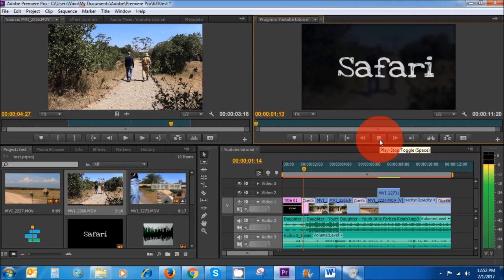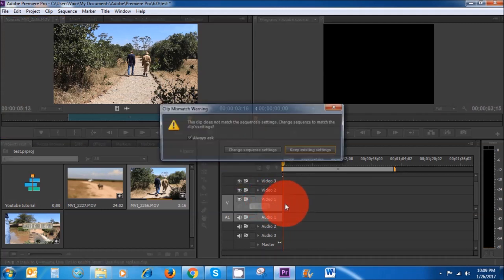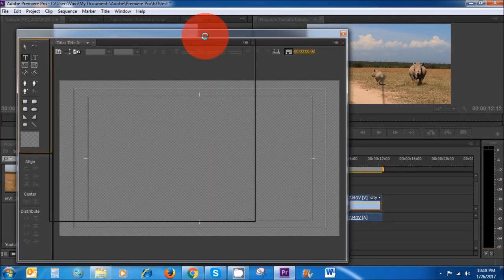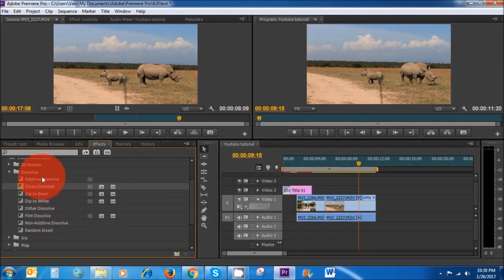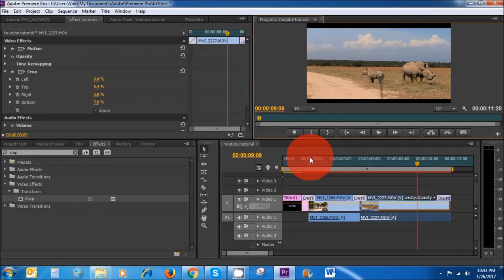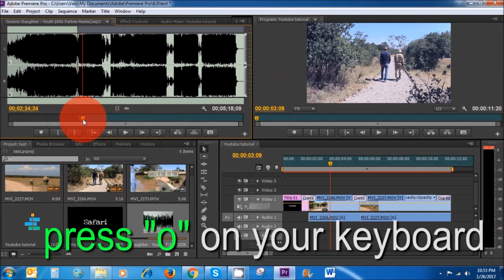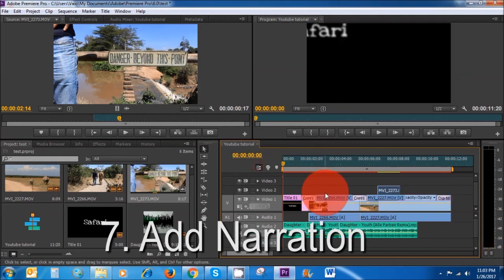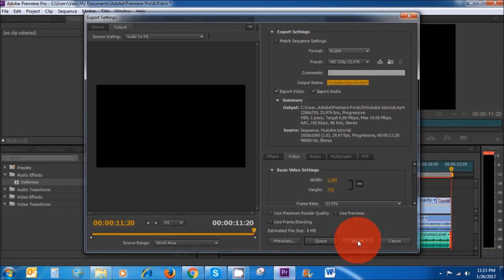Adobe Premiere Pro Tutorial 2019 - FULL CLASS!!! (for Absolute Beginners)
Learn how to use Adobe Premier Pro in 2019 fully in exactly 30minutes. This tutorial is structured for beginners that have either little to no experience with Adobe Premier Pro. I hope you enjoy this tutorial and find it helpful!

OTHER HELPFUL TUTORIALS:

1) Free fonts go to DaFont.com - My Favorites are; Bebas Neue, love ya like a sister, always in my heart